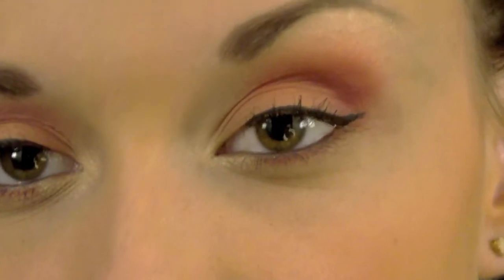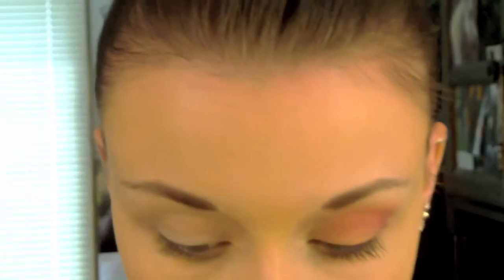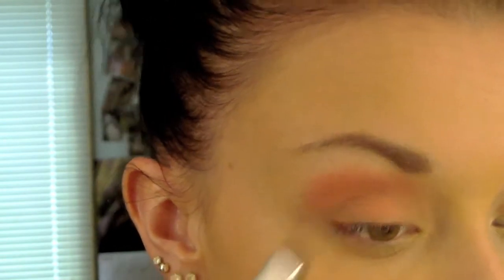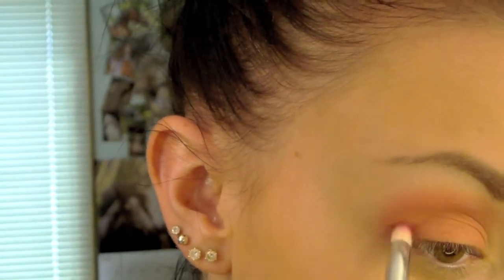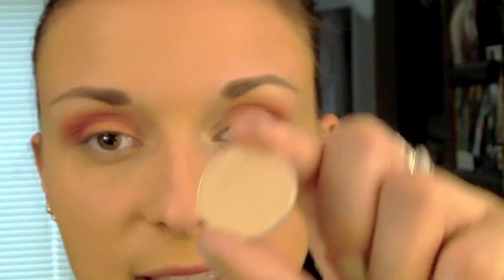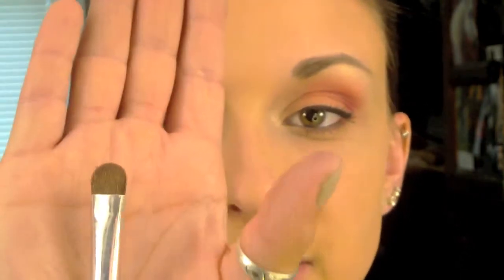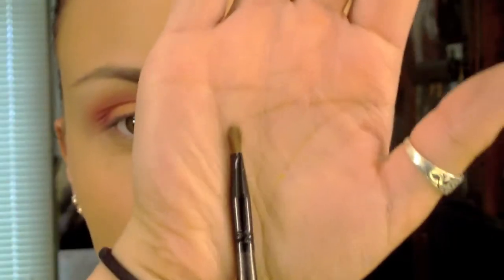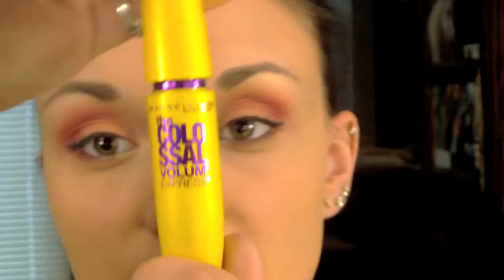Coral Reef Makeup Tutorial